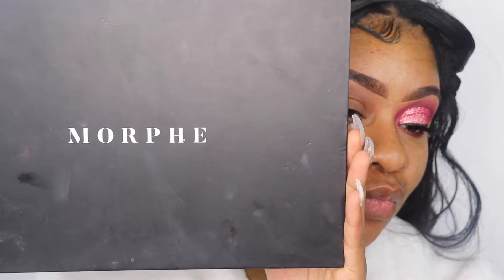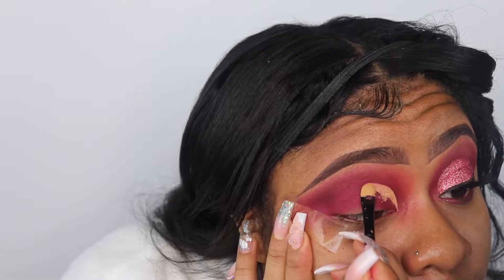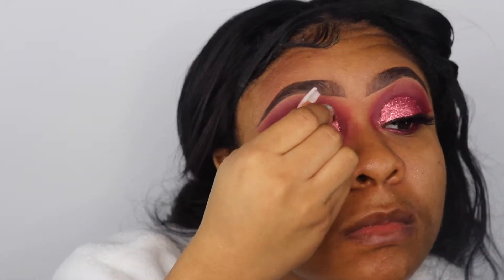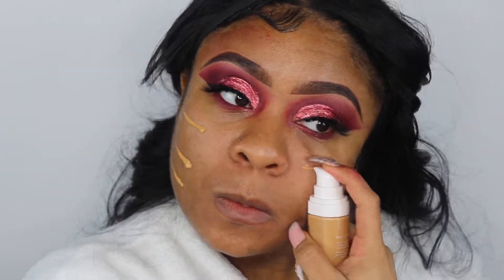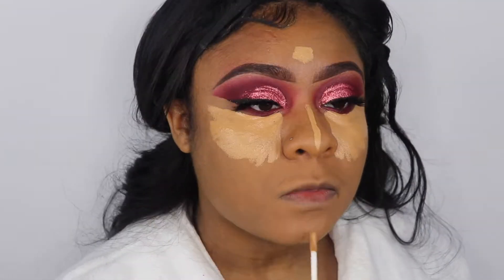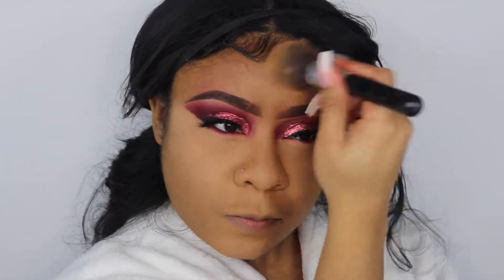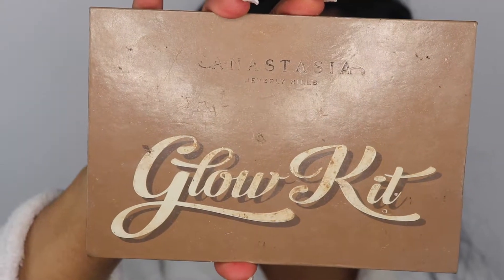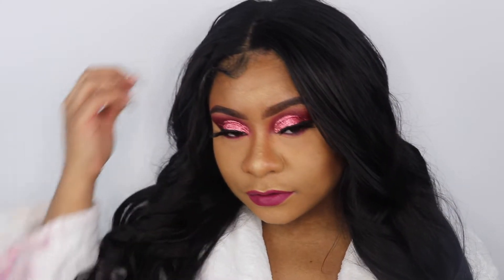Pink Valentine's Day Makeup tutorial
Hey Rebel's, welcome back to another video. I will be showing yall how I achieved this pink makeup look. I will list everything that I used down below.
Eyes
Morphe 35A pallete
Anastasia Beverly Hills loose glitter Blazing Sunset
Due eyelashe glue
Mac black track fluid liner
Anastasia Beverly Hills Dip brow

FAQ
Age:21
Location: Chicago
Camera:Canon Rebel T7i